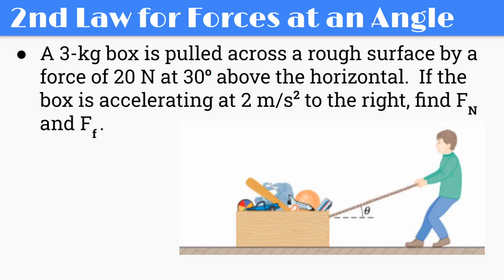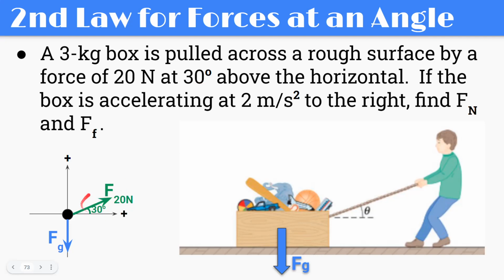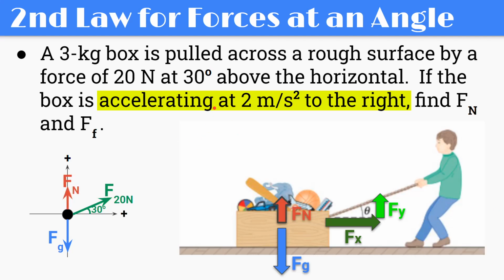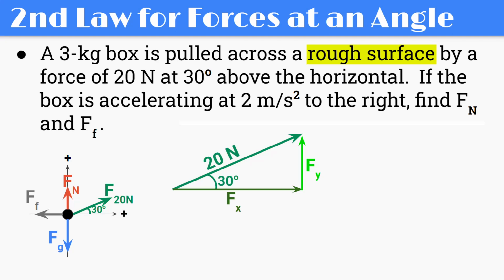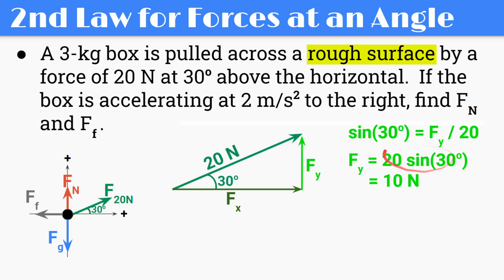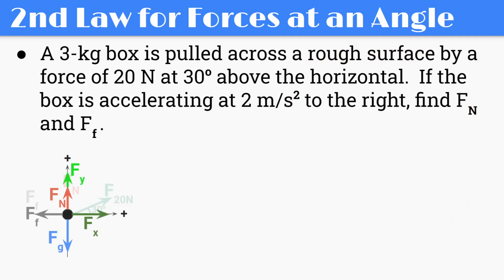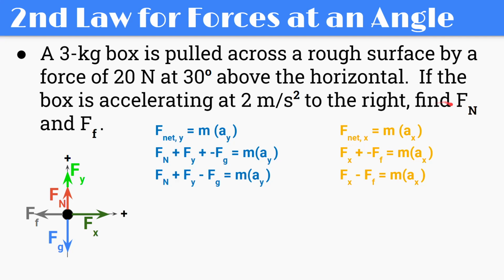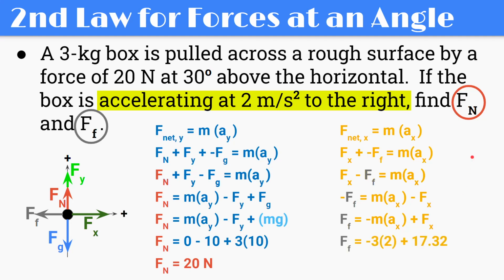23-11-08 - Forces at an Angle, part I